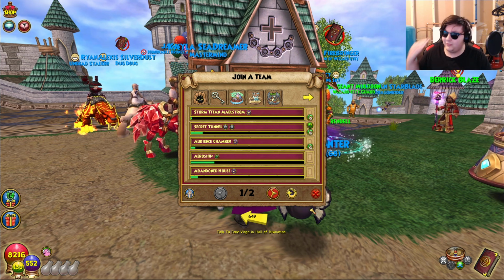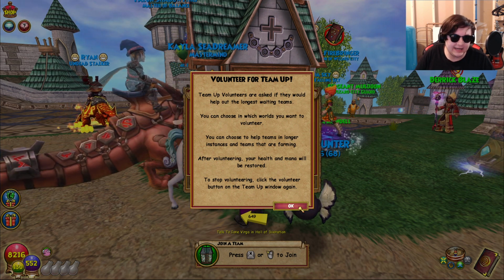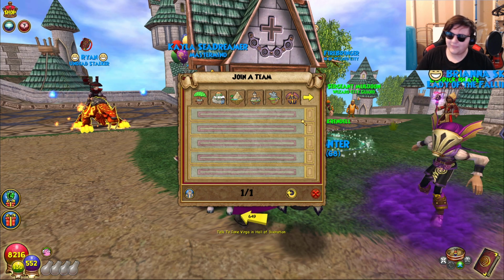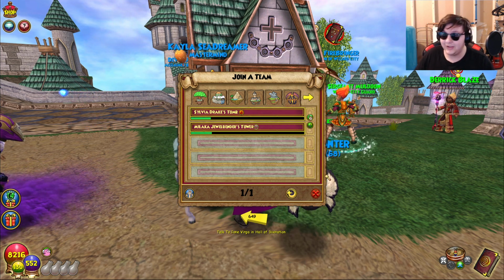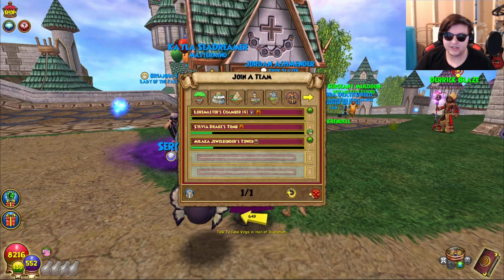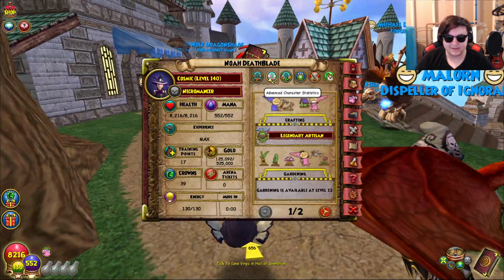The Team Up System in Wizard101 and How to Make it Better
CURRENT PATRONS: